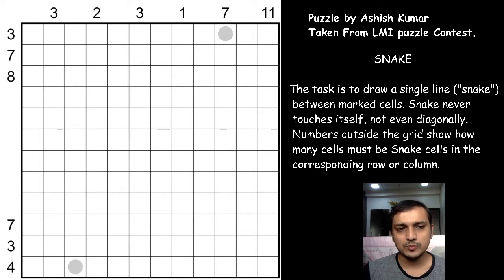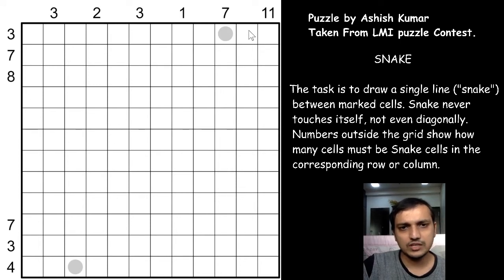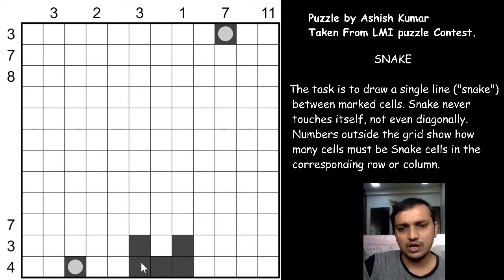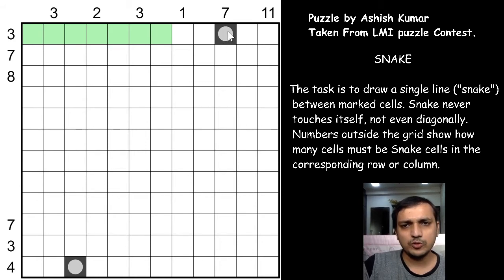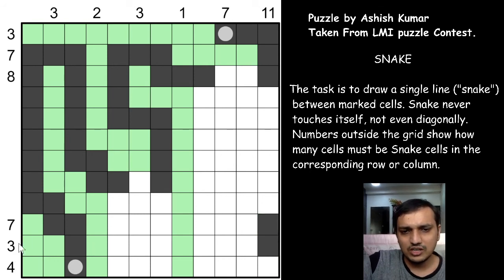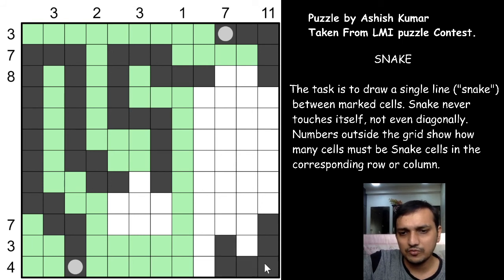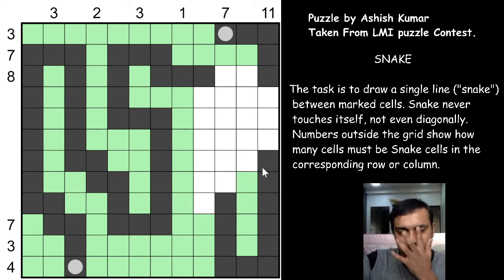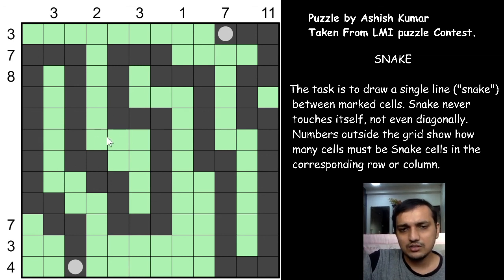A Tough Snake puzzle.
This video shows some basic knowledge of Snake puzzle and how to solve them. Video is taken by Ashish kumar one of the finest Authors for both Sudoku and puzzles. he has Authored many international championships including World Sudoku and Puzzle Championship.